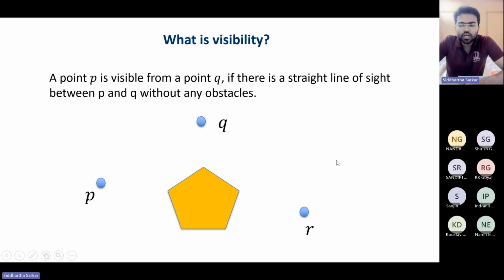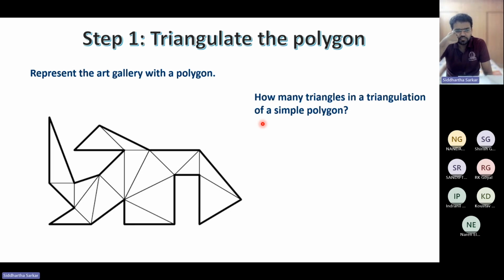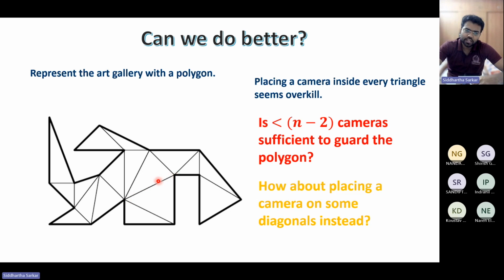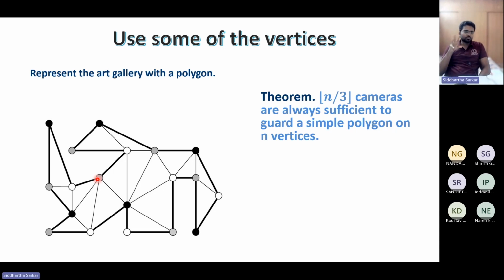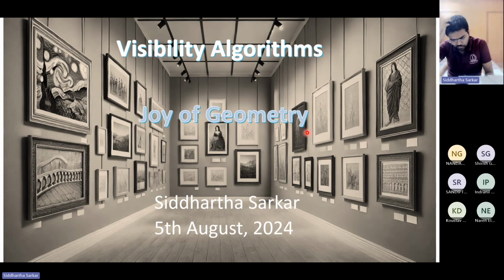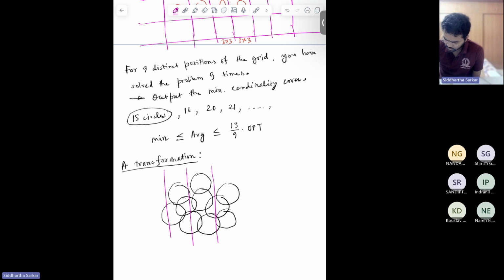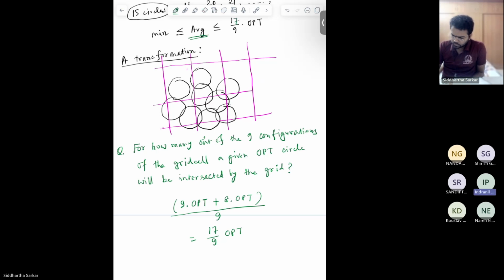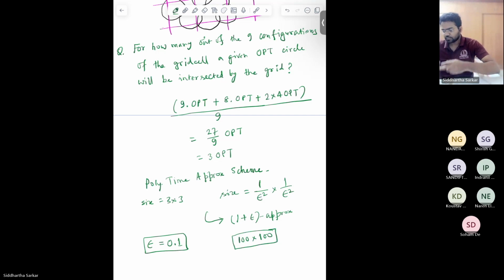Day 4 Session 2 (Visibility Algorithms)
A Geometric Algorithms workshop called Joy of Geometry was organised online by DCG Lab of IISc during 2-6 August, 2024.